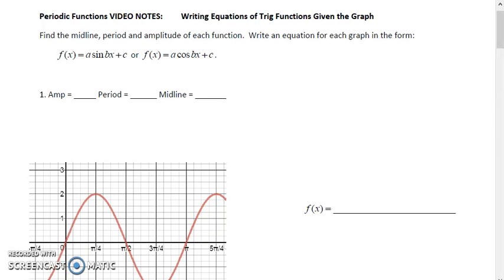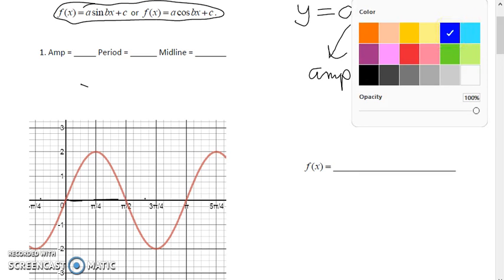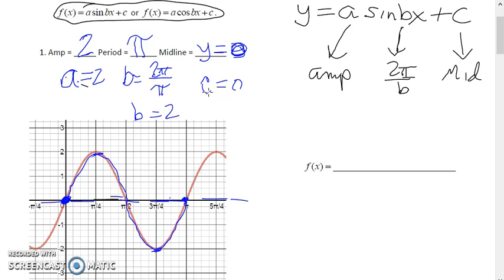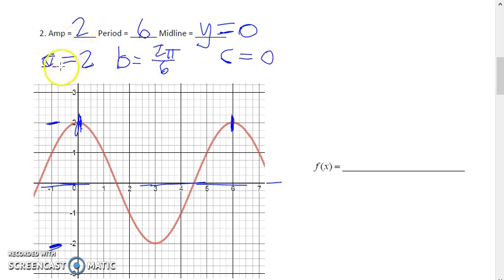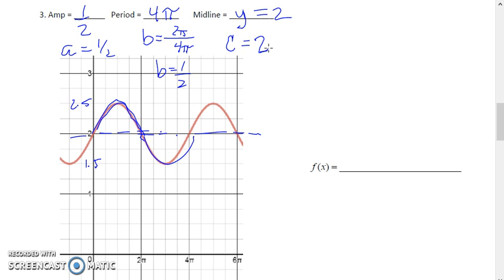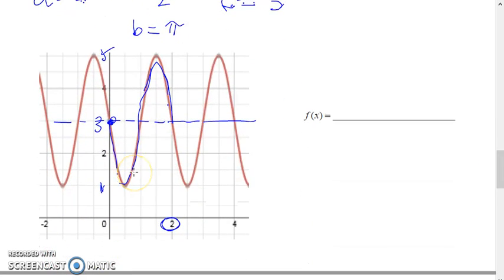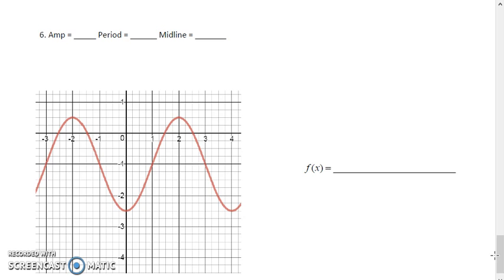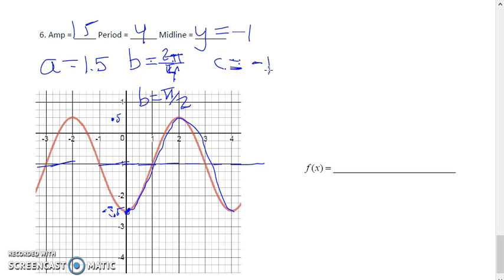Target 9 Video Writing Trig Equations from their graphs